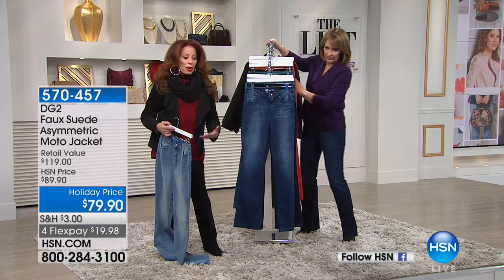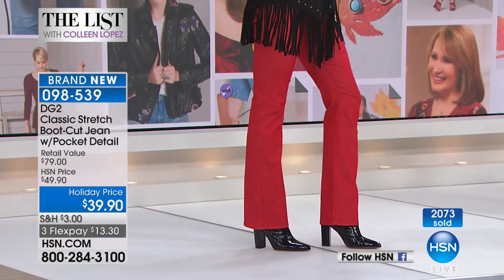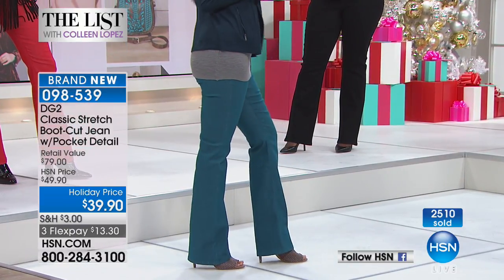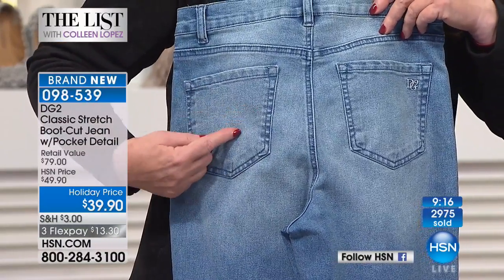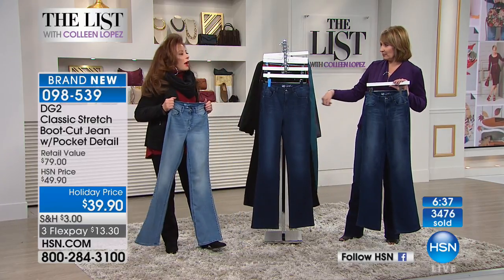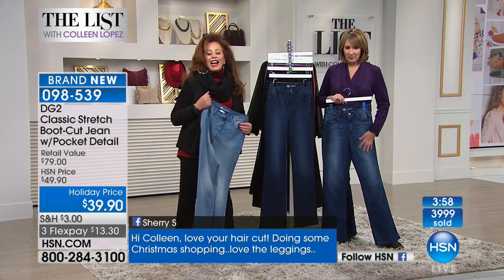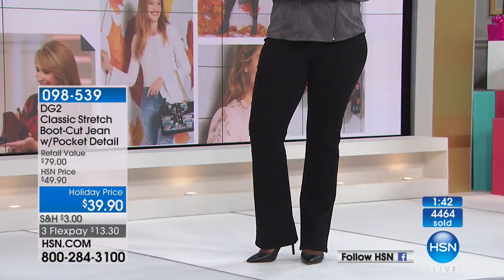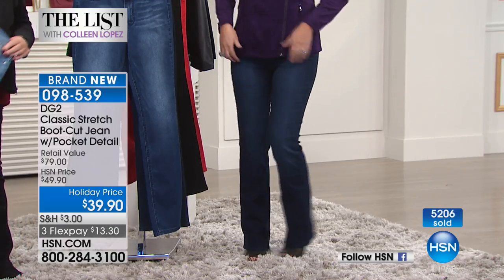DG2 by Diane Gilman Classic Stretch BootCut Basic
DG2 by Diane Gilman Classic Stretch BootCut Jean with Pocket Detail
Once you try DG2 jeans, it's hard to wear anything else. The flattering fit, the quality, the colors, the style  they're made...